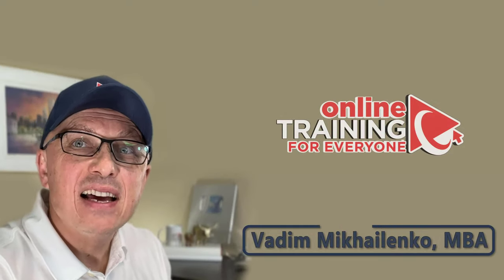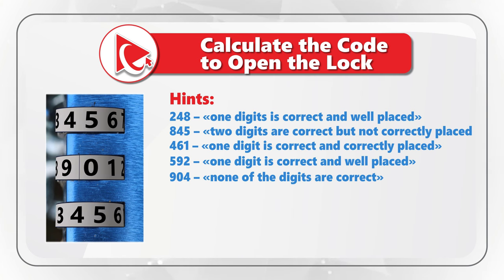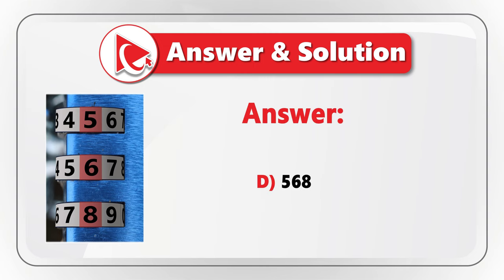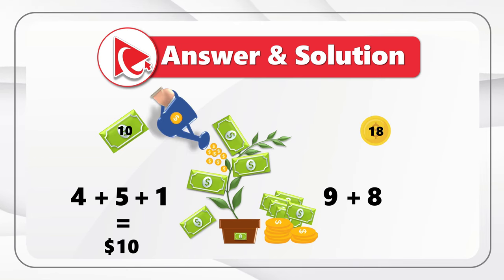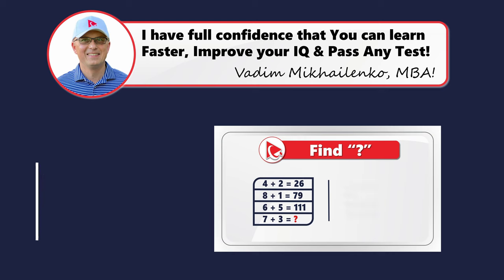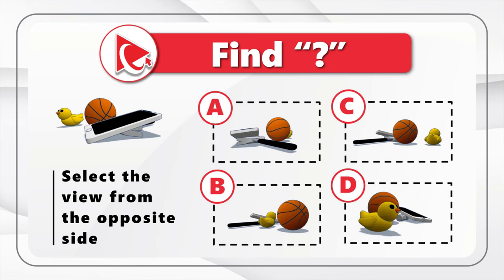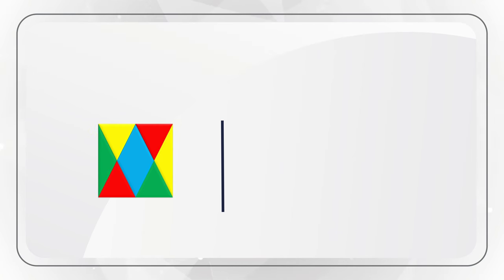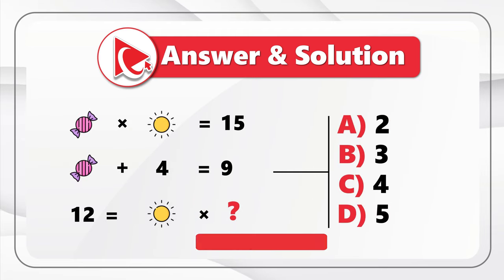How to Pass IQ Test for Employment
An IQ (Intelligence Quotient) test for employment is a cognitive assessment administered by employers as part of the hiring process to measure a candidate's intellectual abilities and problem-solving skills. IQ tests are designed to provide an estimate of a person's general intelligence and are often used to assess an individual's potential for success in certain job roles that require critical thinking, problem-solving, and decision-making abilities.

In this Video:
00:00 What is IQ Test for Employment
00:07 How to Pass IQ Test for Employment
01:41 Sample IQ Test Questions
14:34 Sample Verbal Reasining Test Questions
22:20 Sample Logical Reasining Test Questions

IQ tests typically consist of a series of questions or tasks that evaluate different cognitive abilities, such as logical reasoning, spatial visualization, mathematical skills, verbal comprehension, and pattern recognition. The questions may be presented in various formats, including multiple-choice, fill-in-the-blank, or visual puzzles.

The purpose of administering IQ tests in the employment context is to gather objective data about a candidate's cognitive capabilities, which can be useful in predicting job performance or suitability for certain roles. However, it's important to note that IQ tests are just one tool among many used in the hiring process and should not be the sole determinant of an individual's qualifications or potential.